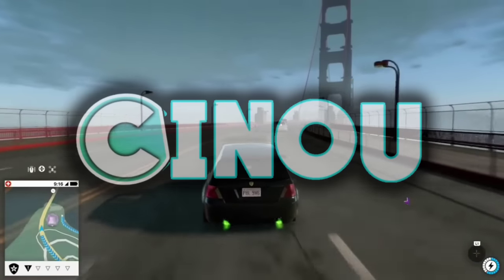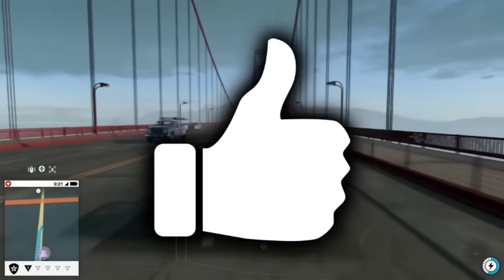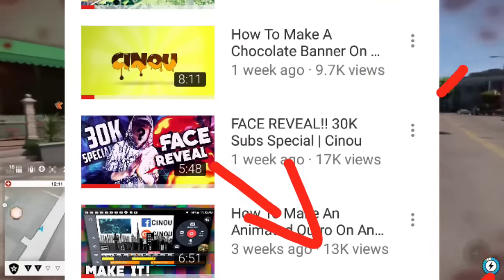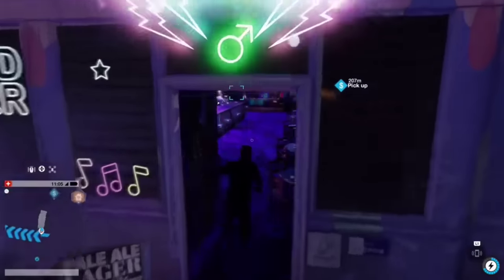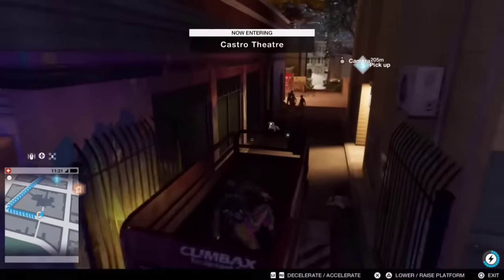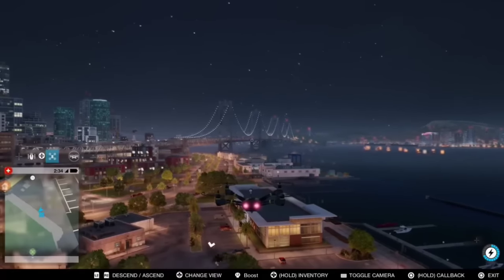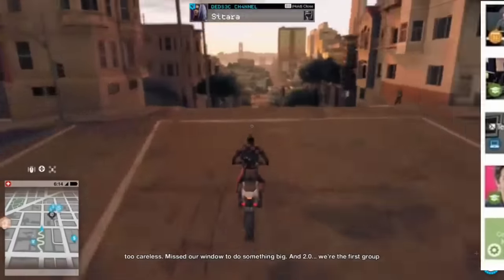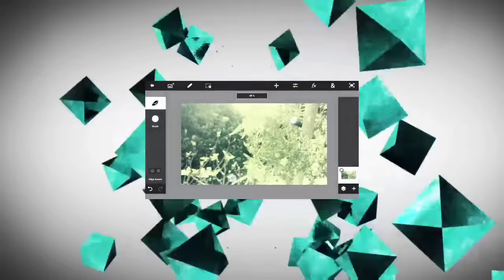How To Get More Views And Subscribers (2017)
████████████ /LINKS\ ████████████

█████████████|Need Help ?| █████████████

█████████████||Help me|| █████████████

♠ Cinou